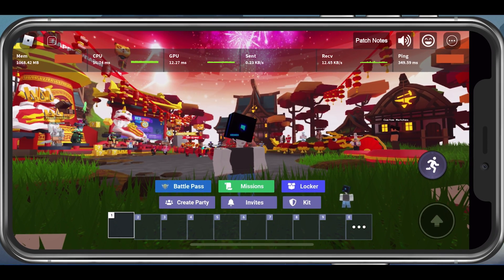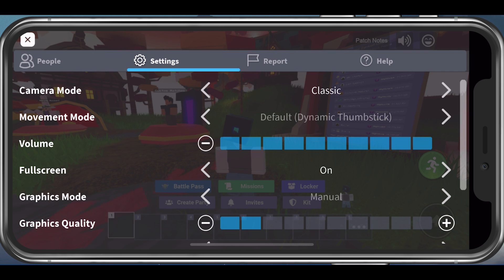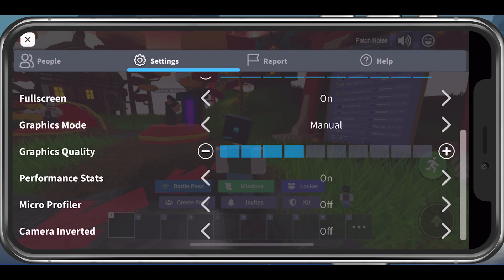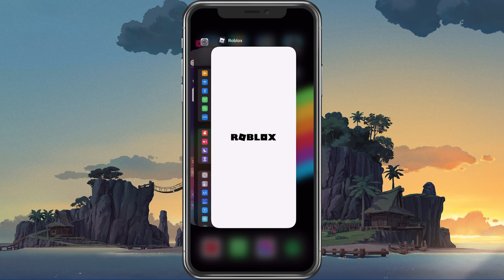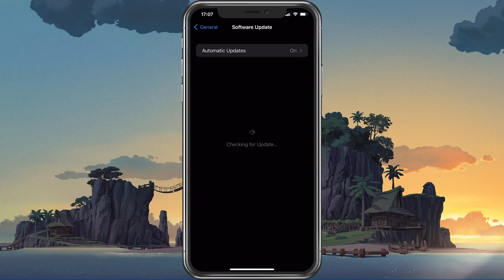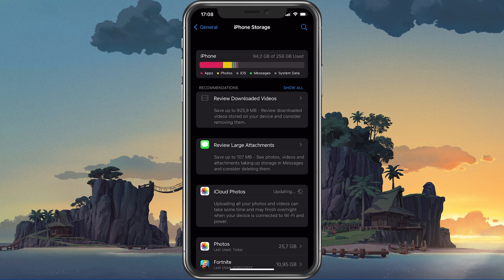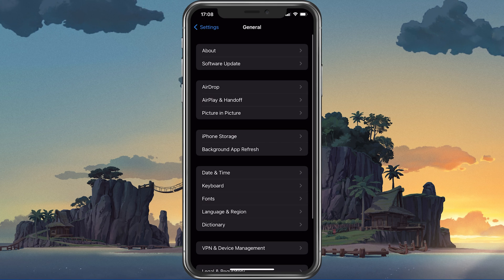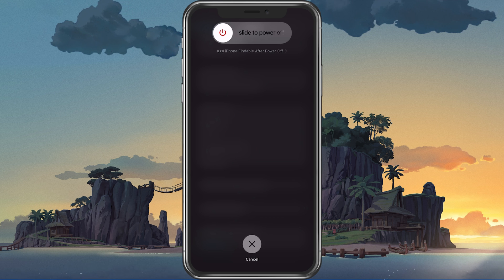Fix Lag in Roblox Mobile on Android & iOS - 2024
A short tutorial on how to fix lag and improve your overall performance when playing Roblox on your Android or iOS device.

Timestamps:
0:00 - Introduction
0:18 - Roblox Settings
1:16 - Close Background Apps
1:32 - Software Update
1:54 - Storage Settings
2:31 - Background App Refresh
2:58 - Restart Device